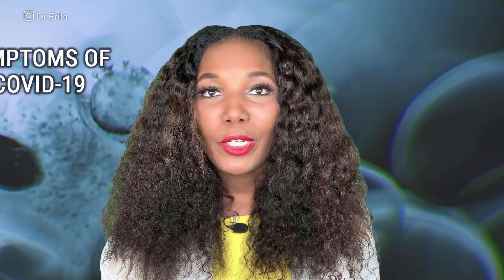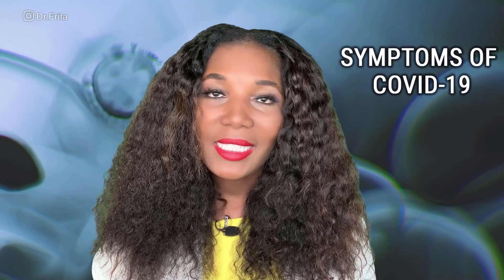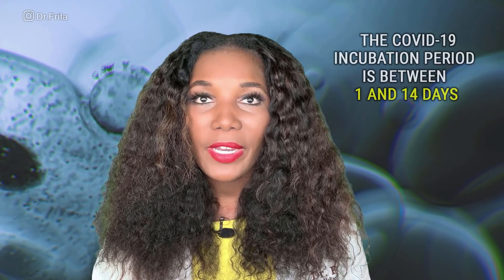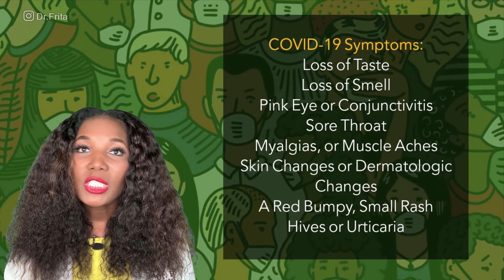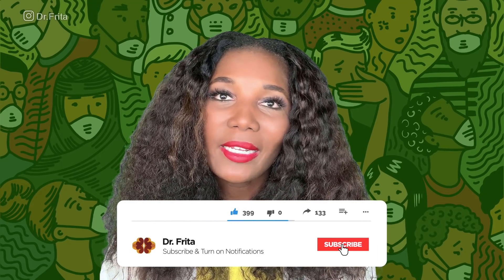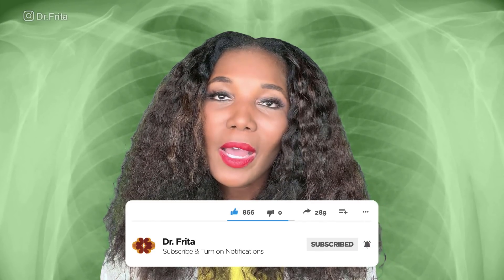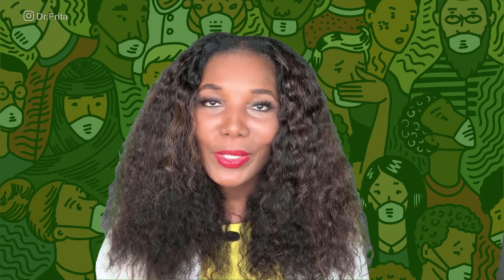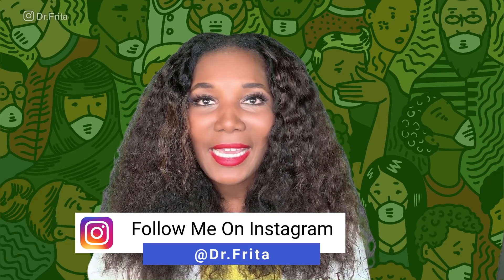Covid 19 Symptoms: How To Recognize The Signs Of Coronavirus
COVID 19 symptoms can vary, and there are a wide variety of signs and symptoms of Coronavirus that you should be aware of. It can range from no symptoms at all, to mild or vague symptoms, to severe symptoms or complications leading to hospitalizations. And even after you have gotten over the COVID-19 infection, you can have long term symptoms or post-viral complications, and this can really make you feel like you're in this thing for the long haul.

✅ What Is Coronavirus or COVID-19? Covid-19 Explained!​​​​​​​ youtu.be/jRzhuH8ZTv4
✅ Rumor vs Reality Do You Really Need A Mask?​​​​​​​ youtu.be/oX9Q3a3Qa20
✅ 5 Stress Management Techniques To Reduce Coronavirus Anxiety! youtu.be/qsr_0is0Du0

History of Covid-19
Let's discuss the difference between signs and symptoms. Signs are what you see, symptoms are what you feel. And certainly, the signs and symptoms of COVID-19 can vary widely. Just to give a little history, COVID-19 was discovered at the end of 2019 when there was a cluster of pneumonia cases in Wuhan, China.

These cases were found to be caused by a novel coronavirus. The virus rapidly spread throughout the world and became a COVID-19 pandemic in 2020. The World Health Organization named the disease 'coronavirus disease 2019 or COVID-19'. And it was determined that this novel coronavirus was caused by severe acute respiratory syndrome: coronavirus 2 or SARS-CoV-2.

Covid-19 Incubation Period
Now in order to be able to recognize the signs and symptoms of COVID-19, you must first understand its incubation period or the time between being exposed to the virus to actually developing symptoms. The incubation period for COVID-19 is between 1 and 14 days, meaning that you may be exposed to coronavirus, but not actually develop symptoms until 14 days later.  That being said, most patients have an incubation period of between 4 and 5 days.

Covid-19 Symptoms
COVID-19 symptoms may include:

Fever
Cough
Shortness of breath.
Generalized fatigue or malaise.
Nausea
Vomiting
Diarrhea.
Loss of taste
Loss of the sense of smell.
Pink eye or conjunctivitis.
Sore throat
Myalgias, or muscle aches.
Skin changes or dermatologic changes.
Red bumpy, small rash, or a maculopapular rash
Hives or urticaria

Some patients with COVID-19 have even reported getting small blisters on their skin or secular lesions. If you are having shortness of breath with COVID-19 as many patients do, you may get a chest x-ray with the findings of bilateral infiltrates or signs of congestion of the lungs on both sides.

A chest CT scan may reveal a 'ground-glass' appearance, or 'ground-glass' opacities of the lungs, where the inside of your lungs literally looks like 'ground-glass' on the CT. If you have severe shortness of breath with a COVID-19 infection, you may even have a pulmonary embolism or a blood clot in the lungs.  COVID-19 has been associated with thromboembolic disease.

What To Do If You Think You Have Covid-19
If you do have any of these signs or symptoms of COVID-19, or if you suspect that you have been exposed to the virus, please contact your physician.  If your symptoms are severe, and certainly if you are having respiratory distress or difficulty breathing, you need to be seen. You need to go to the emergency room or call an ambulance.

There is great research being done on how to treat COVID-19 and on vaccinations for COVID-19. But the most basic tools we have on how to prevent the spread of COVID-19 are wearing masks, socially distancing, and exercising good hand hygiene.